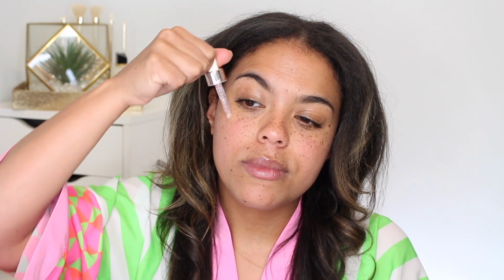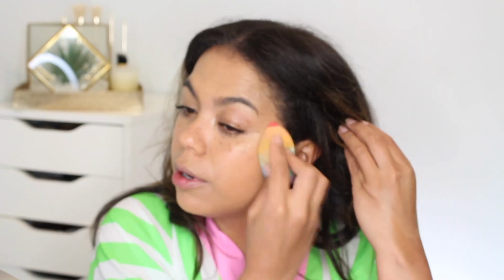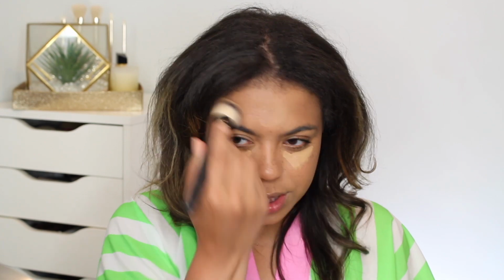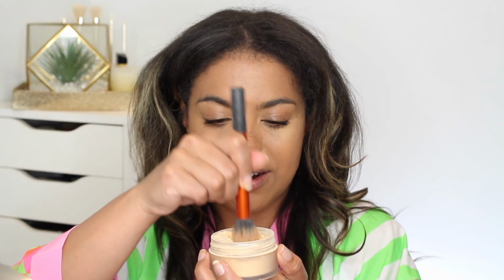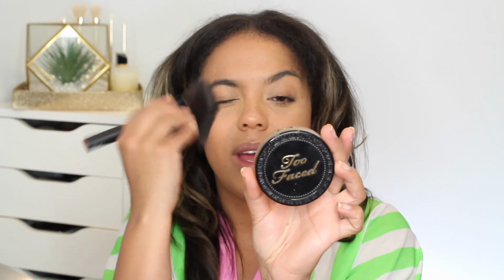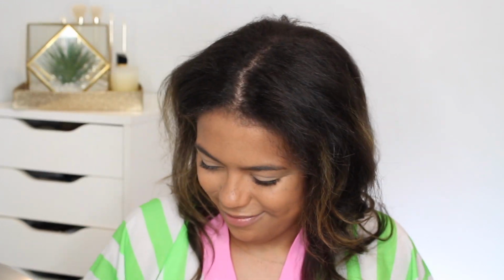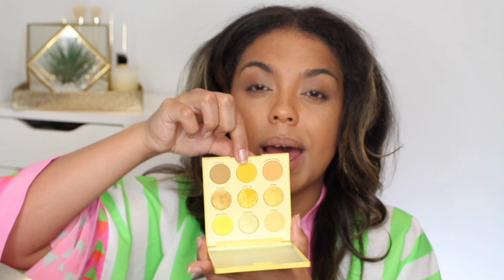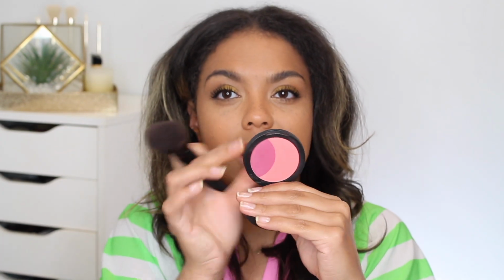Summer Wedding Makeup! Wedding Guest Makeup 2021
Get Ready with Me Week DAY TWO: Wedding Guest Makeup.

*last residential school ended in 1996

Quo Beauty Blending Sponge
Wet n Wild Rose Primer Spray
Quo Beauty Domed Buffer Brush
Real Techniques Setting Brush
Fenty Kilowatt Highlighter Mean Money Hustla Baby
Milani Lip Liner Brandy
Cheekbone Beauty Lip Gloss Sundance